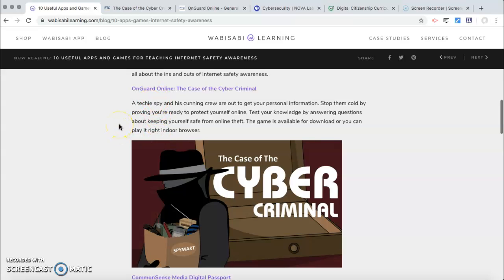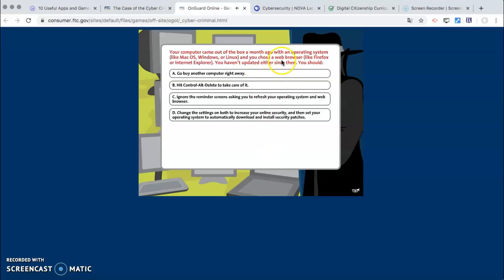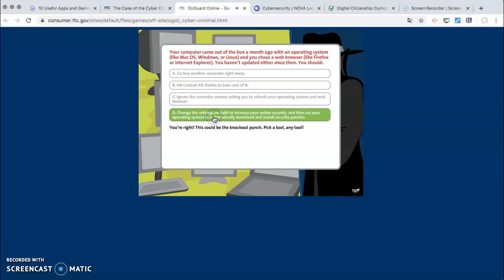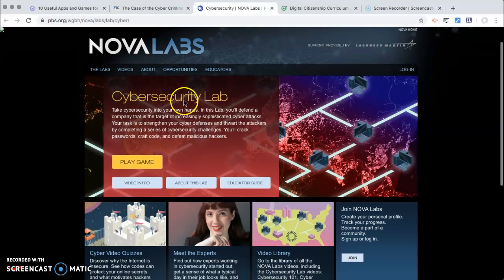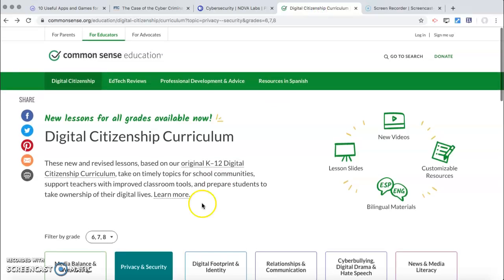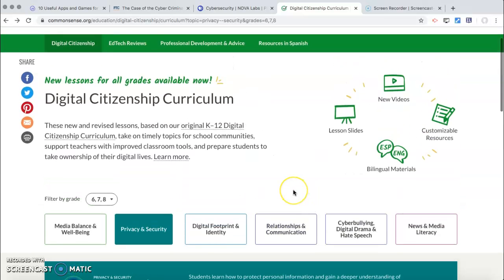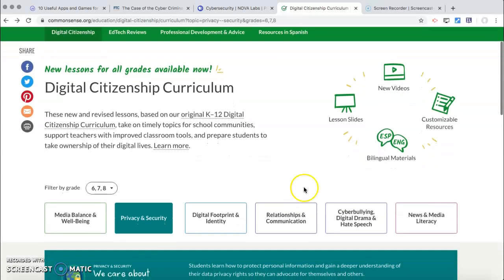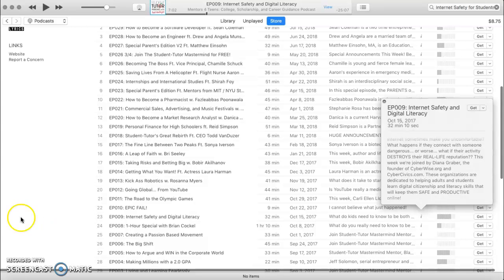Module 7 - Internet Safety/Digital Citizenship Resources